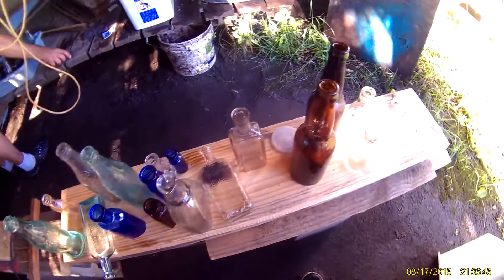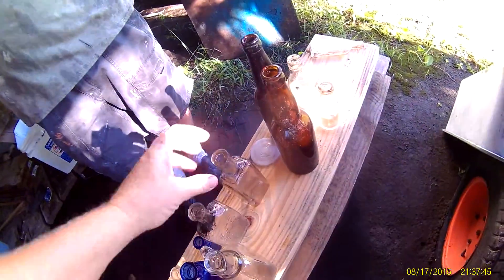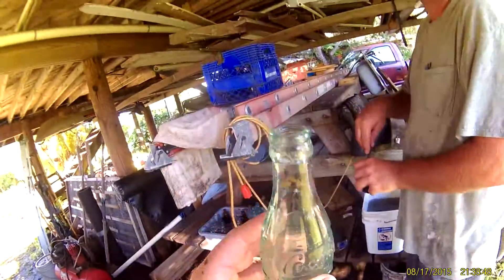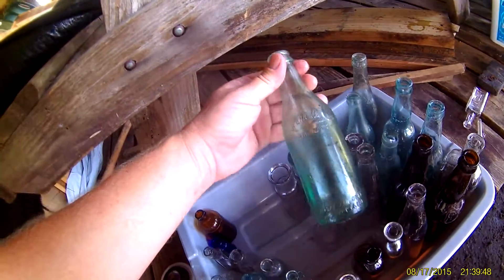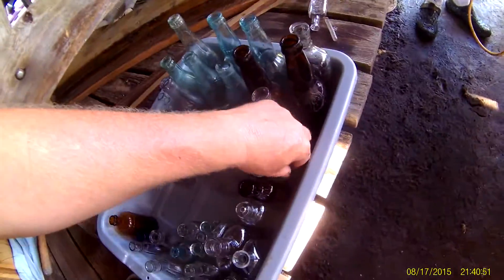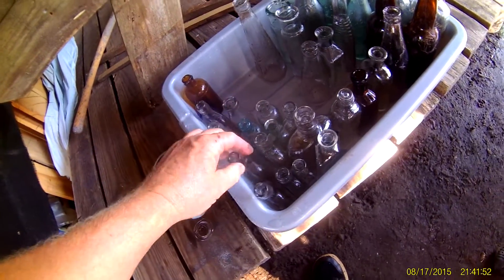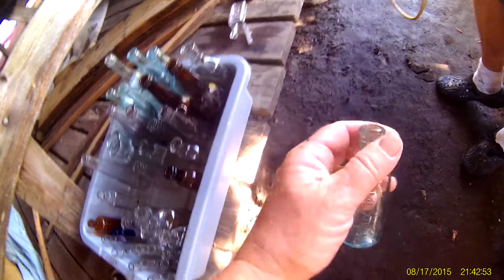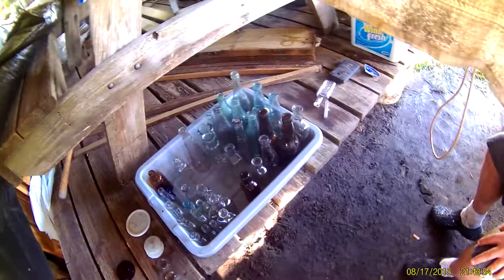Finds from the glass yard Florida bottle digging